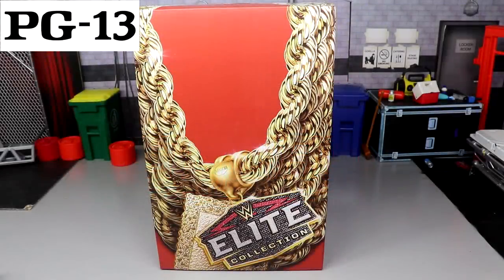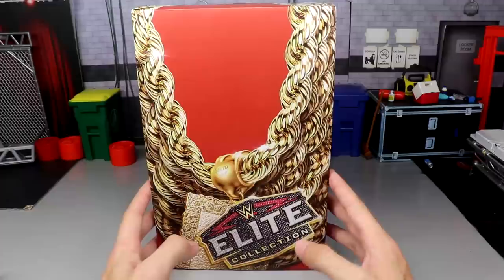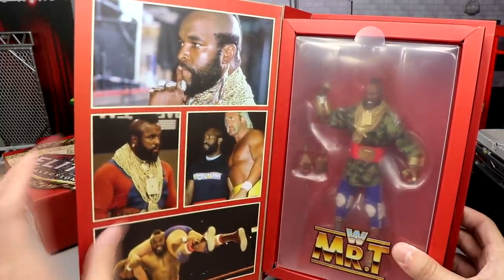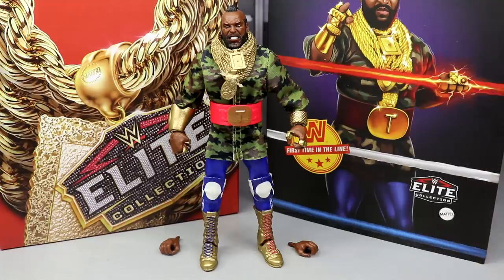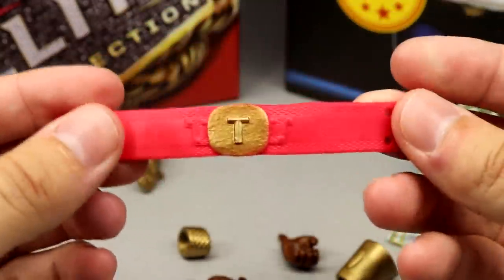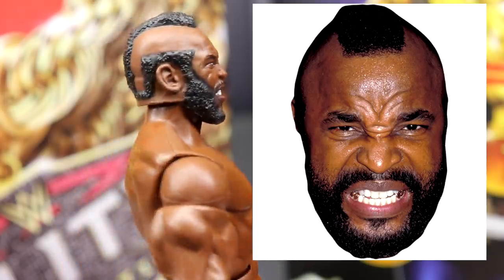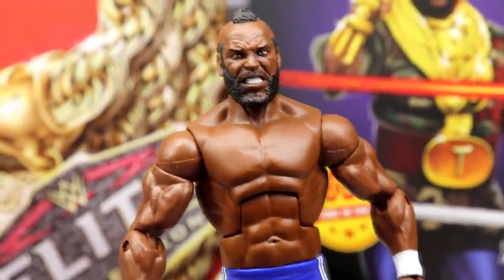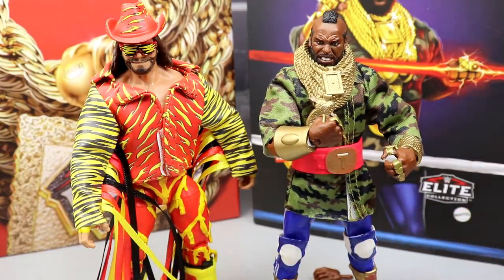SDCC WWE ELITE MR.T ACTION FIGURE REVIEW!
Thank you to Mattel for sending us this Mr.T Elite figure for free!

San Diego Comic Con exclusive WWE Elite Mattel Mr.T Action figure Mattel sdcc 2020 mr t action figure hulk hogan wrestlemania wwe elite figures new wwe exclusive wwe toys wrestling figure reveals comic con at home 2020 wwe elite figure mr t figure